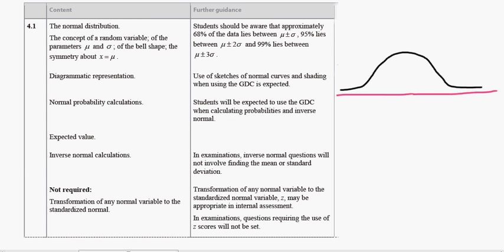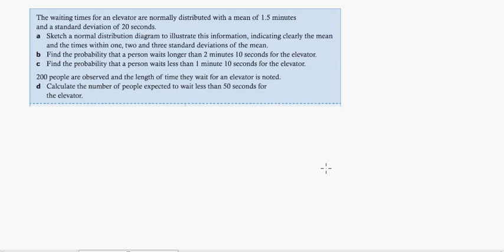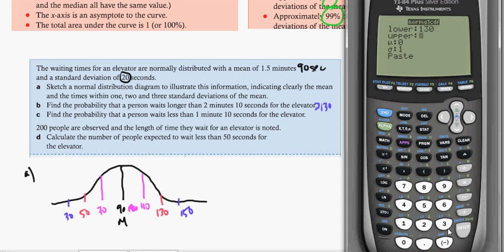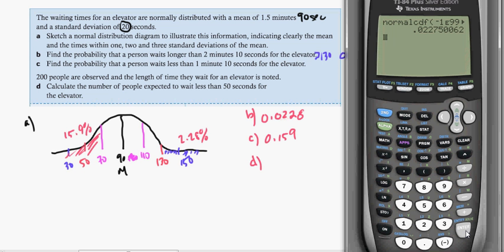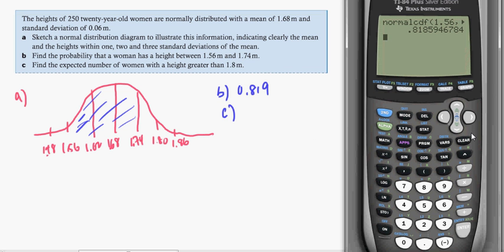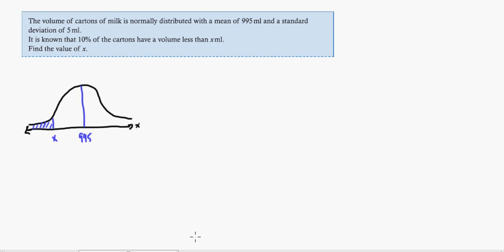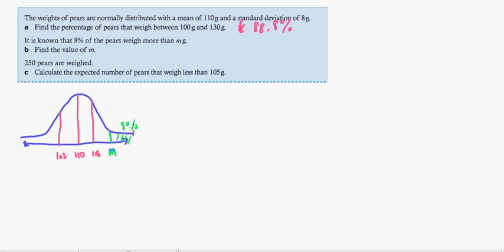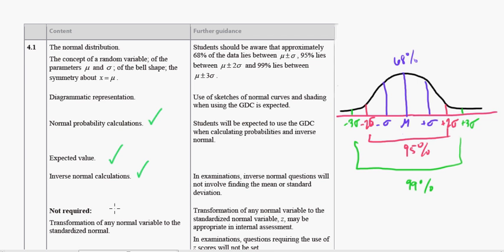IB Math Studies - Topic 4 Statistics: Normal Distribution (May 2015)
For Class of 2014 and beyond, this video shows how to do normal distribution and inverse normal problems.